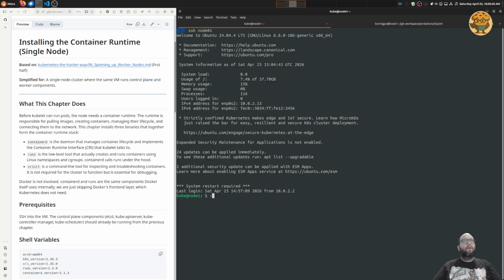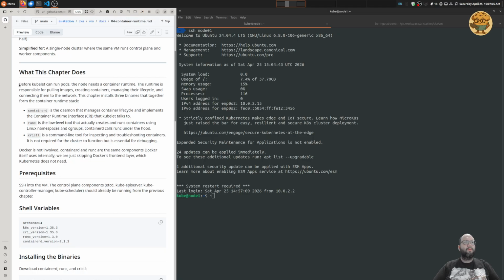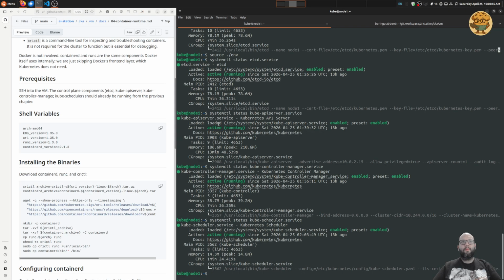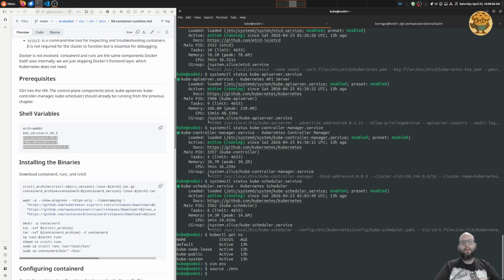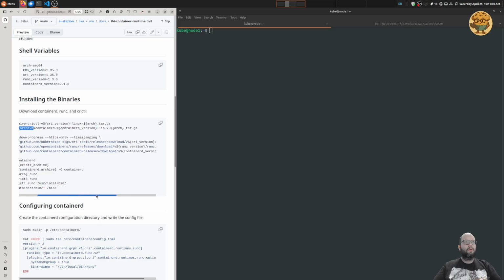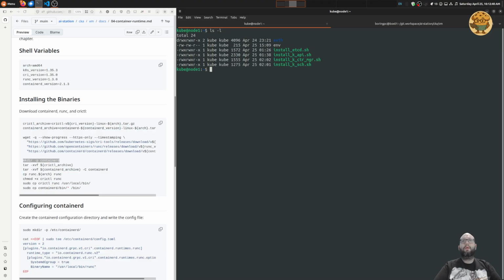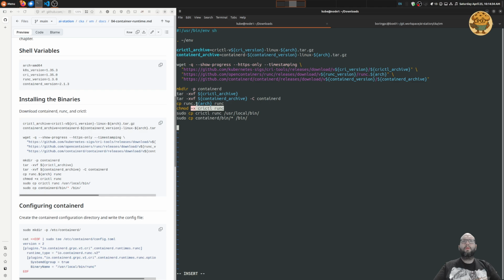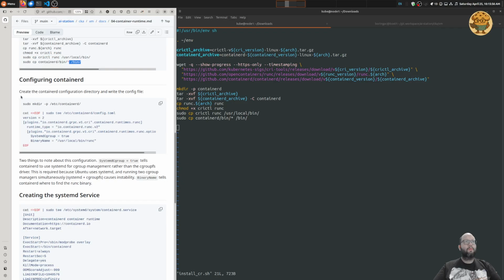Day 13: CKA Exam Prep - Installing kubernetes container runtime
In this video I go over 04 - Container Runtime
Installing containerd, runc, and crictl. Configuring the container runtime with systemd cgroup management so kubelet can create pods. That's all I had for this session, I hope to see you in the next.

I'm on @buymeacoffee. If you like my work, you can buy me a and share your thoughts ☕